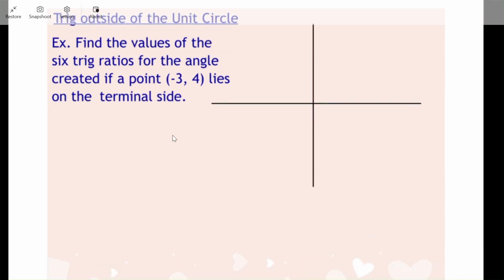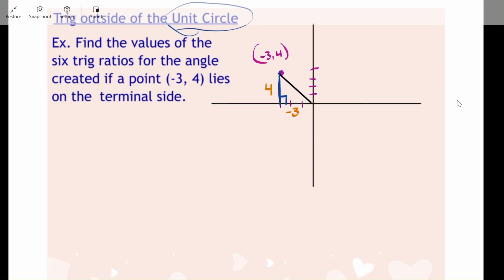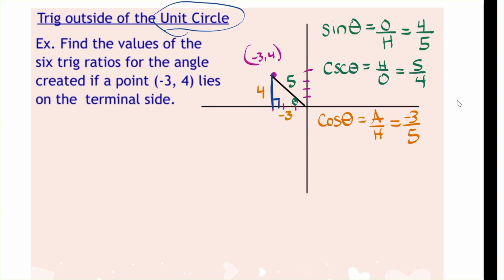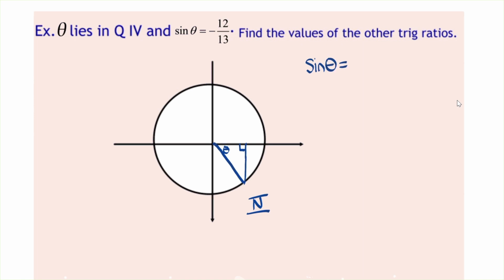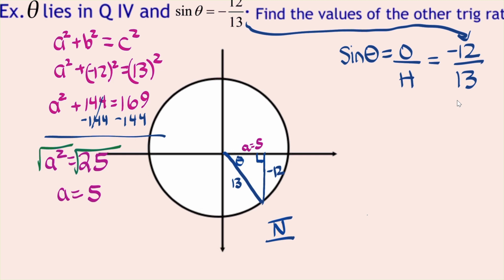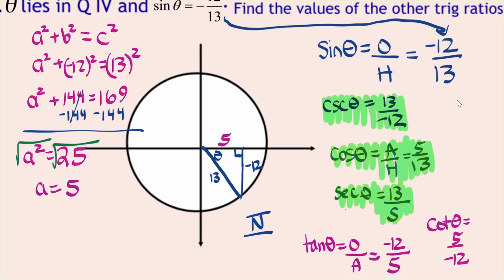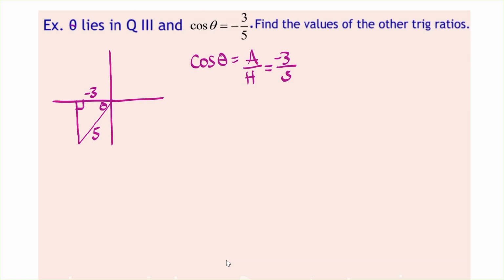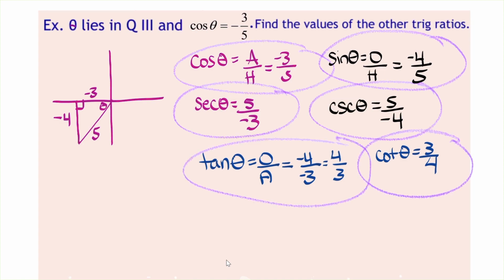Trig outside of the Unit Circle